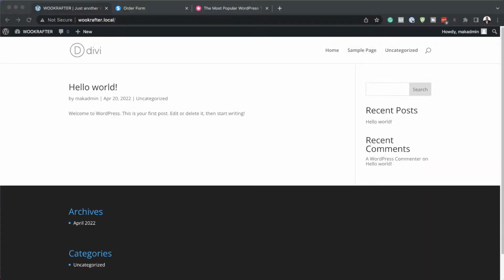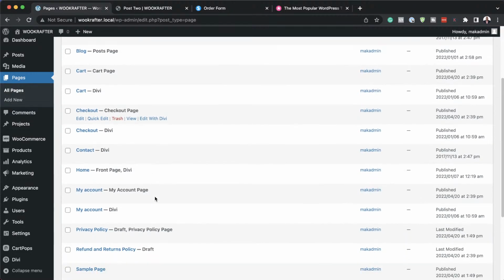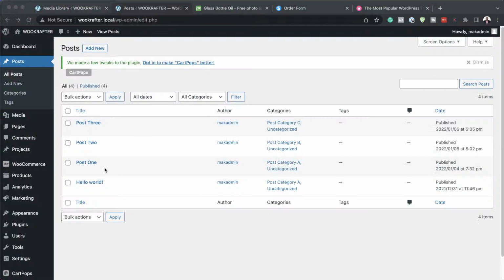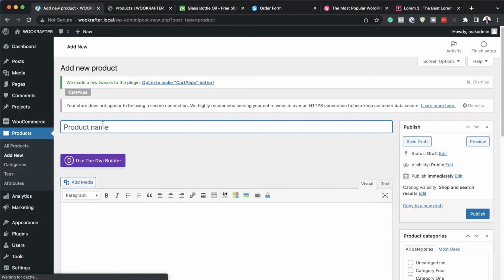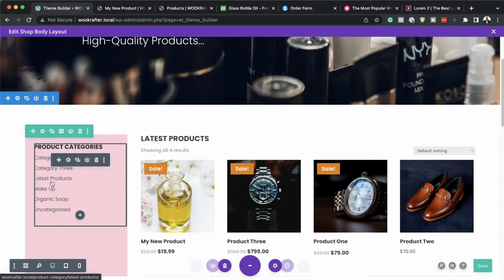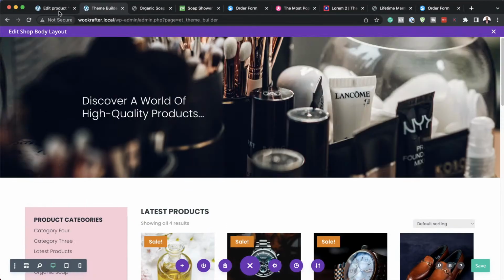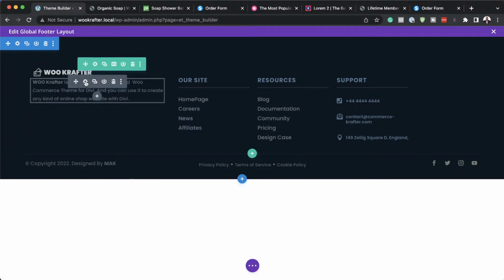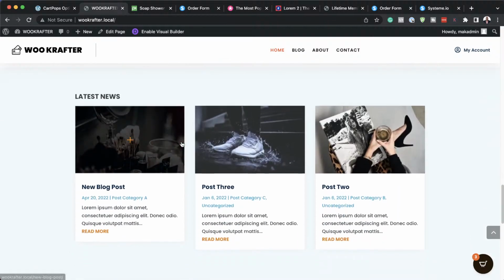How To Sell On Your Website | WooCommerce LIVE